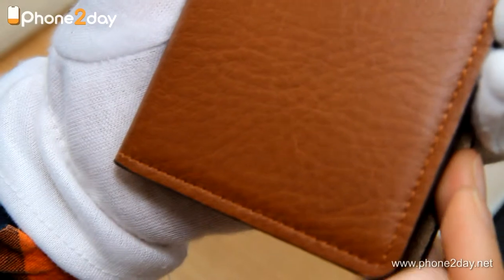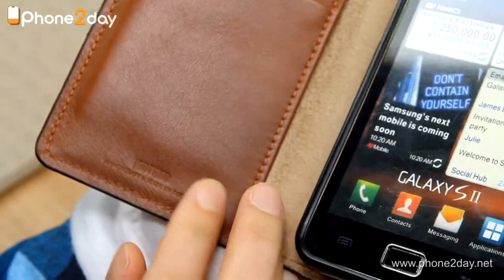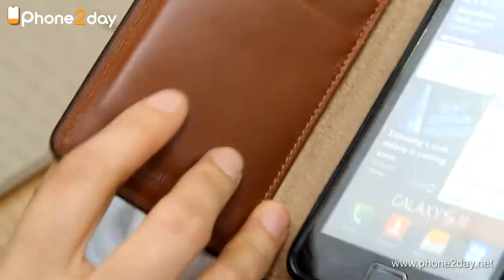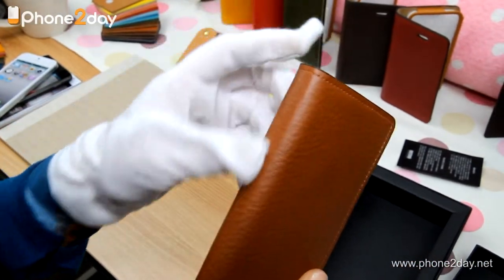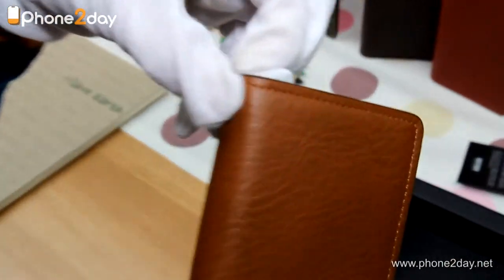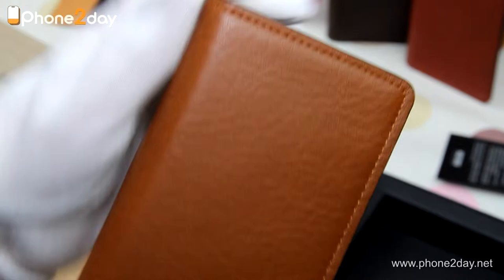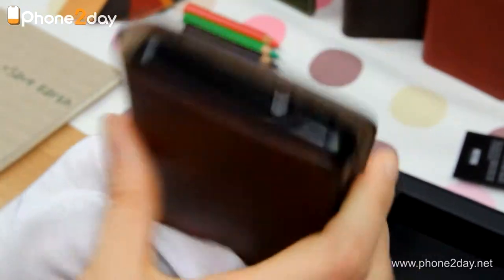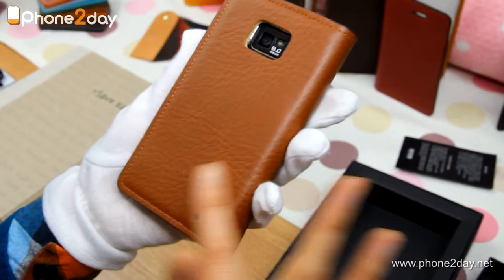galaxy s2 case motimo oriental brown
갤럭시S2가죽케이스
모티모 NEW 이니셜 카드지갑형 다이어리케이스 100% 핸드메이드제품(이니셜가능)
MOTIMO HANDICRAFT LEATHER for GALAXY S2

폰투데이